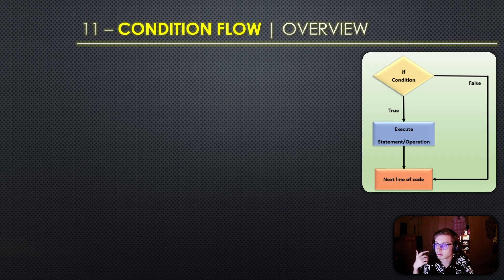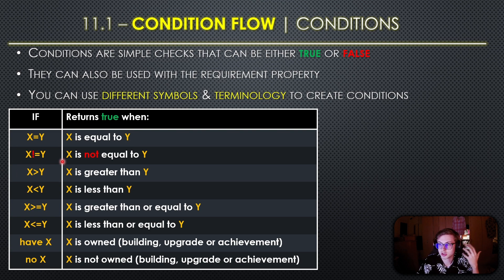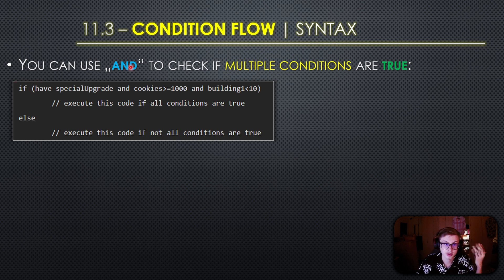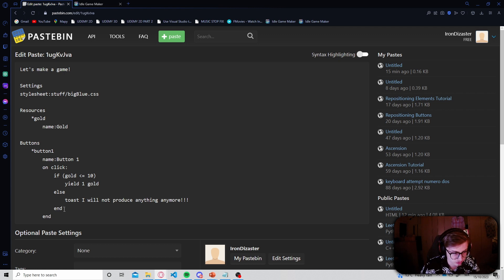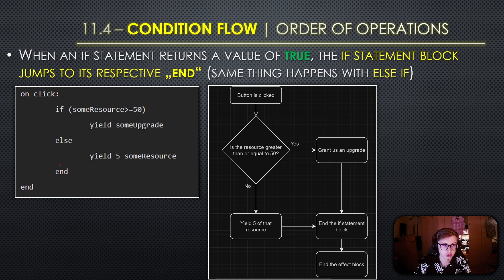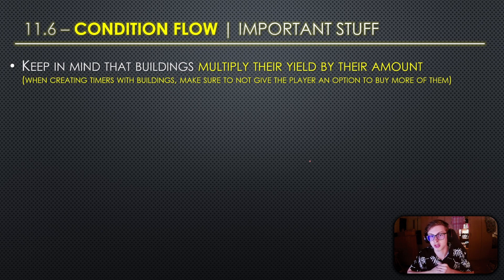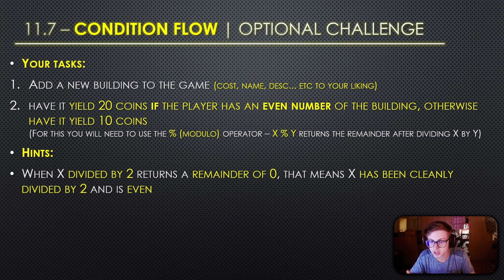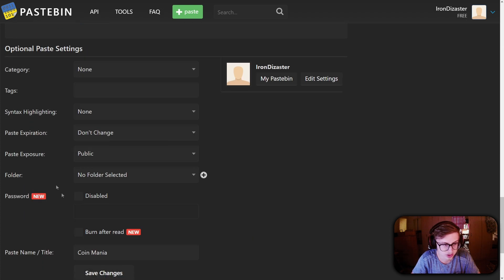If & Else Statements | Idle Game Maker COURSE #14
(I will eventually play all games submitted)

Links to important resources you will need during this course:
1. Idle Game Maker Handbook
2. Idle Game Maker Subreddit
3. Dashnet Forums Discord Server invite link, navigate into the Idle Game Maker room
5. Unofficial community-run Idle Game Maker Discord Server

Chapters:
00:00 - 00:14 Intro
00:14 - 1:02 Overview of Conditional Statements
1:02 -  1:17 What are Conditions?
1:17 - 2:24 Table of Conditions
2:24 - 3:10 Example in Code
3:10 - 4:08 Combining Conditions
4:08 - 5:47 Coding an Example
5:47 - 7:19 Order of Operations of Conditional Statements
7:19 - 8:06 "End" Placement in Code
8:06 - 8:36 Interesting Example
8:36 - 9:27 Final Tips
9:27 - 10:25 Optional Challenge and our Task
10:25 - 12:02 Adding a building that produces double when even
12:02 - 12:48 Testing
12:48 - 12:53 Rare Shiny
12:53 - 13:13 What's next
13:13 - 13:30 Outro Speech
13:30 - 13:48 Outro